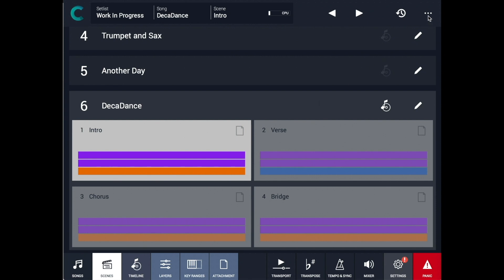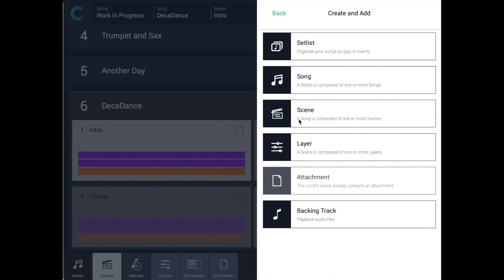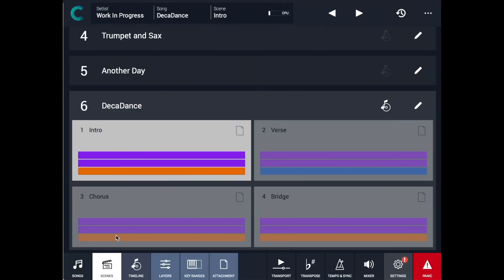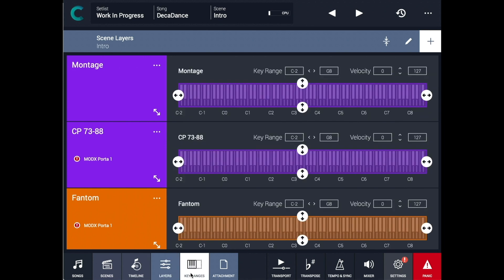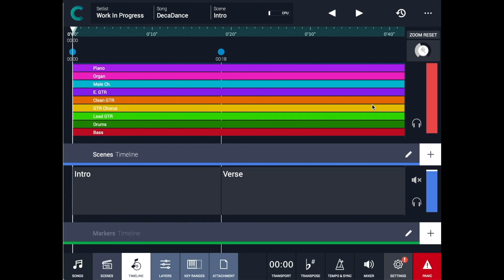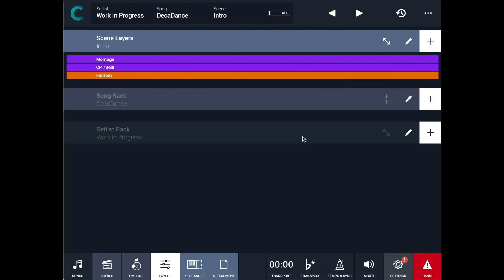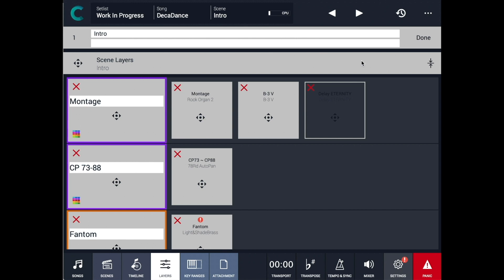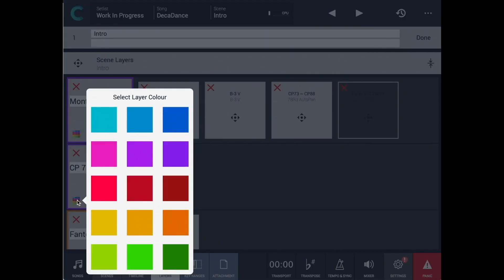Manage your Tracks, Layers and items with Drag & Drop in Edit mode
Usually, the complexity of a Software is related to the number of available features it has. A common consequence is pain, confusion, and frustration for users. We didn’t sacrifice usability with Camelot 2.0. While we added a huge number of new features to address your requests, we also redesigned its GUI and kept the same intuitiveness and ease of use that version 1.x had.

With the 2.0 version we addressed a few usability issues of version 1.x but also improved the language and organization of its sections...

On the Timeline and Scene views, the screen area is organized in sections with a dedicated + button to add the related content.

You can find the Backing Tracks timeline, the Scenes timeline and Markers on the Timeline screen.

Scene Layers, Song Racks, and Setlist Racks are on the Layer View screen

Each section has an Edit button (pencil icon) that triggers the new Edit mode. This mode has been created to allow easy drag & drop reordering, labeling, color customization and delete actions. Having a separate area for editing has the advantage of separating potentially dangerous actions if triggered unintentionally during a live performance.